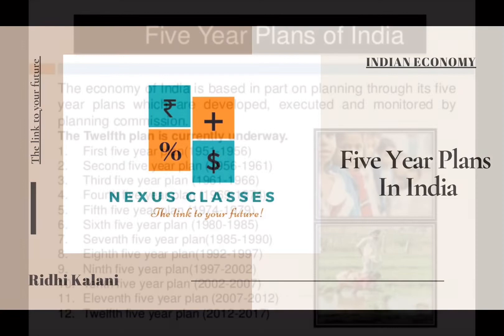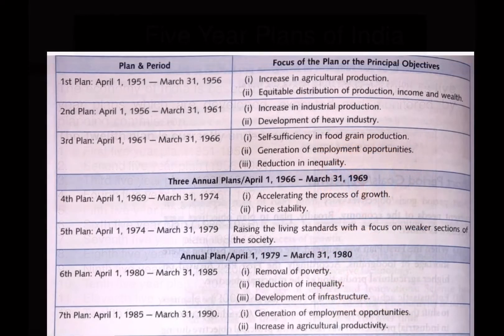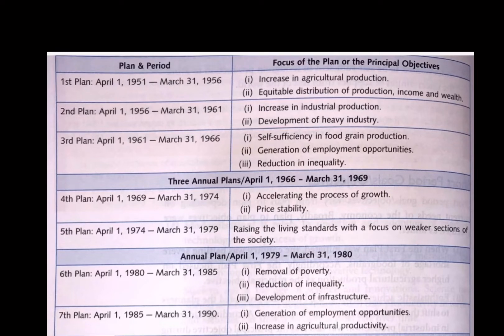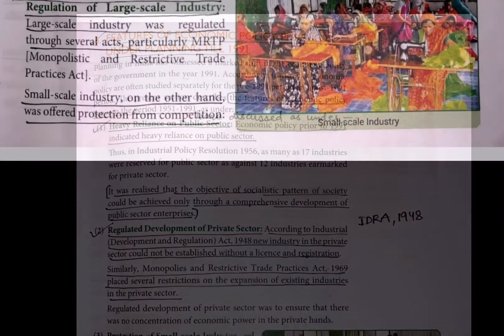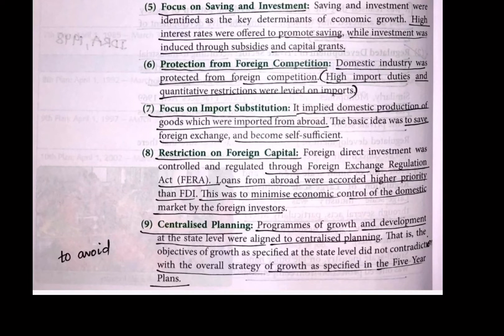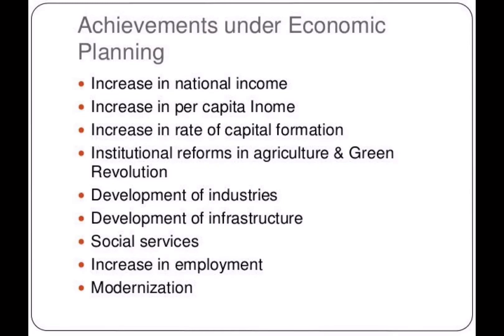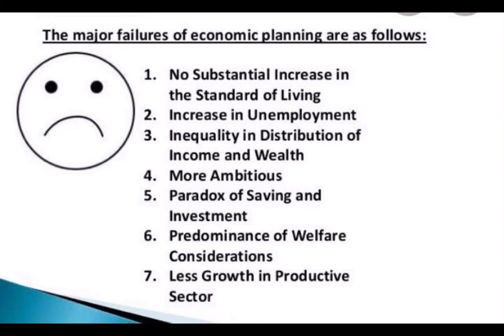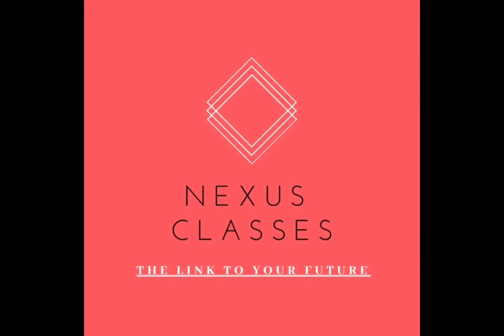INDIAN ECONOMY (1950-1990) Part-1.2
Indian Economy. CBSE Class XII